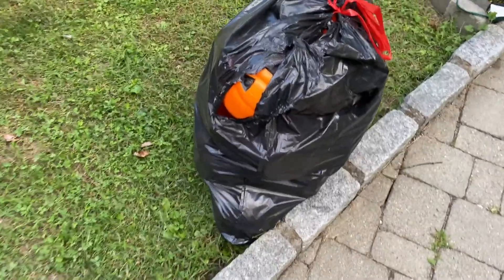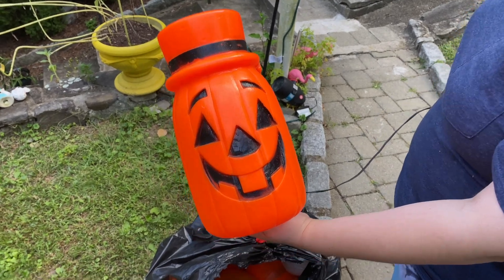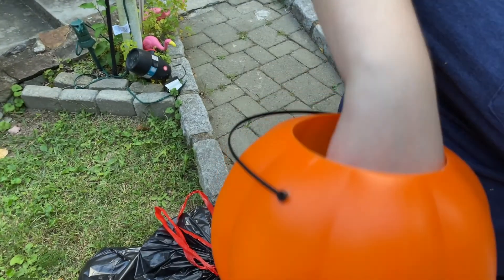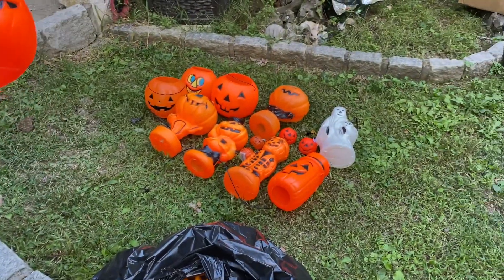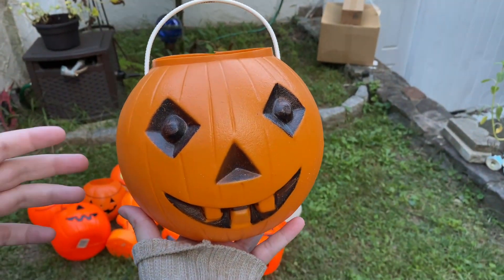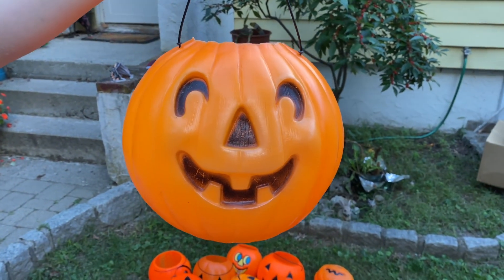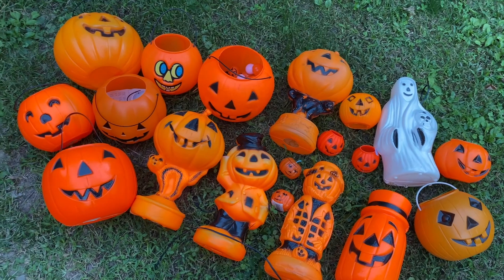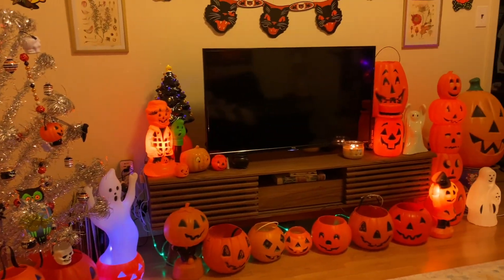Our HUGE vintage Halloween blow mold collection! Can we keep it ALL?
Watch us unpack and decide which Halloween blow molds will make the cut, and come out of storage this year! With so many Halloween blow molds in our collection, we need to pick the best to decorate for Halloween this year! Which blow molds would you keep?